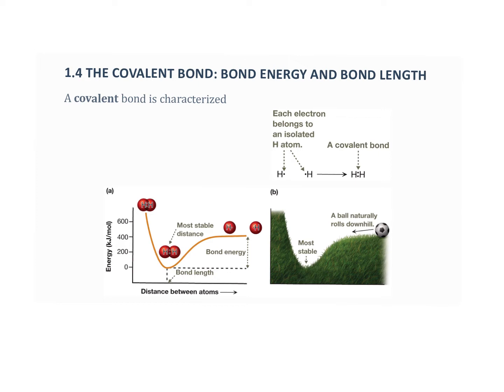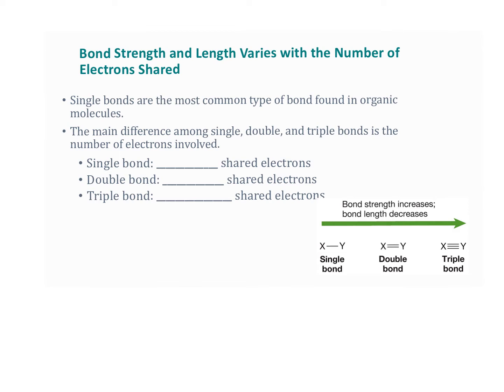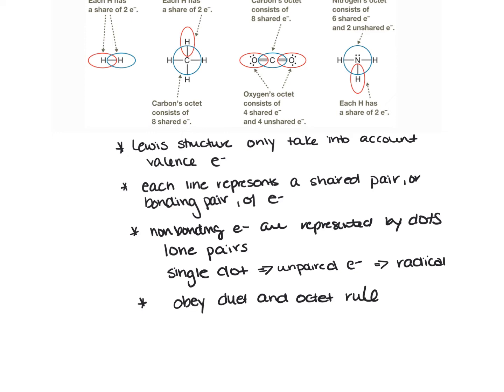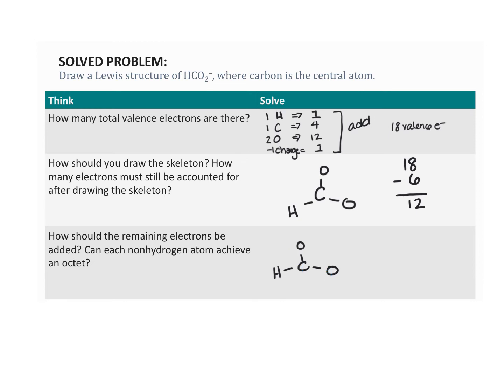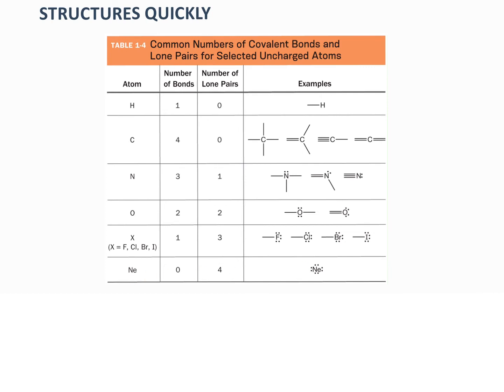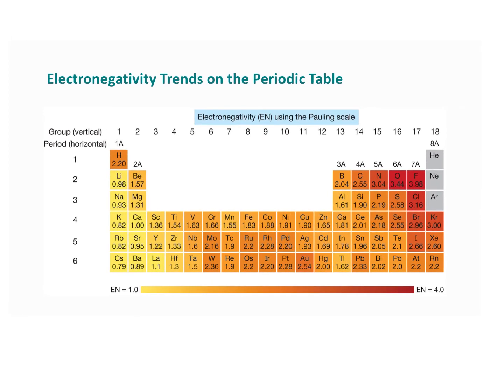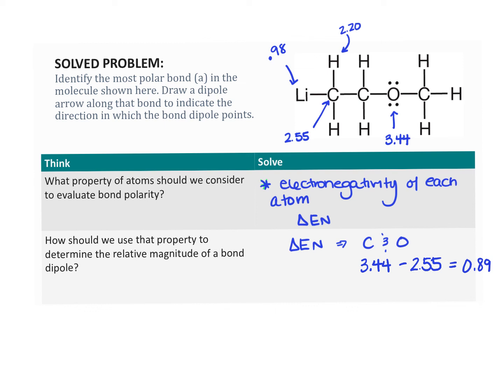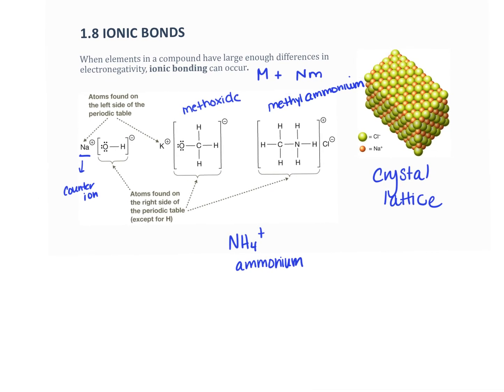Ch01 Screencast 2